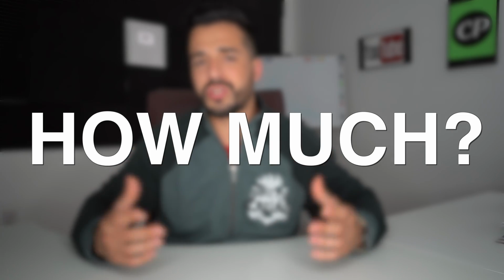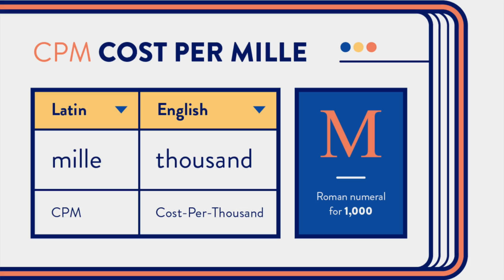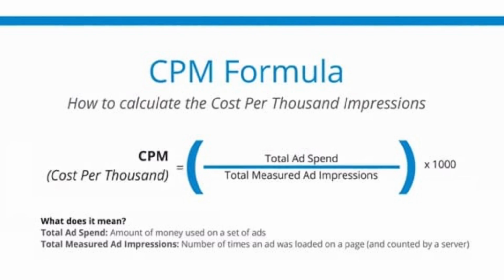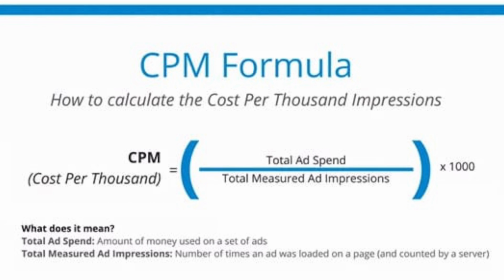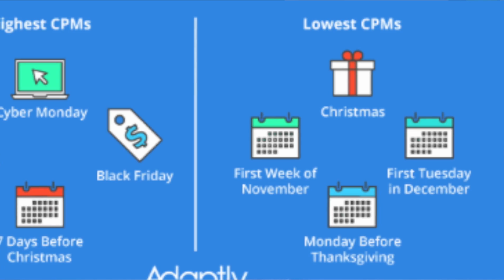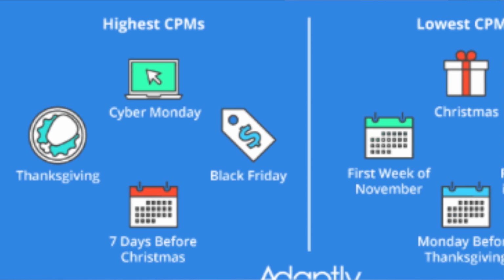How Much Money Do YouTubers Make In 2020?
In this video, I explain how YouTube pays and how much money YouTubers make in 2020. So if you want to learn how to make money on YouTube, this is the video for you.

There are many ways to make money online. Do some research and decide to focus on one. Learn everything you can and get to work. Don't oversaturate yourself with information. This can make you feel confused about what to do next. Be consistent and focus on finding the solutions to the daily obstacles in your business. If you do everything possible to make it work and it doesn't then try a different way.

I'm Sergio with Serg Tech. I create YouTube videos, I have been affiliate marketing for a few years and I also own several Shopify stores which generate a generous amount of monthly passive income for me. Learn the smart money tactics.